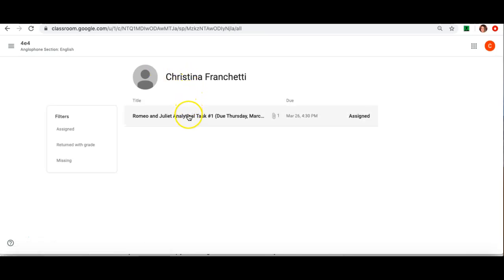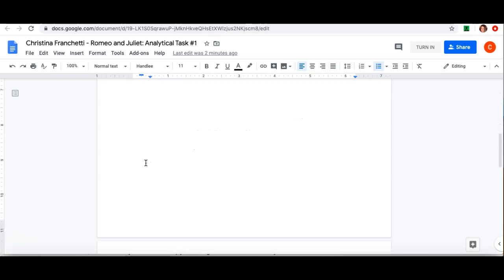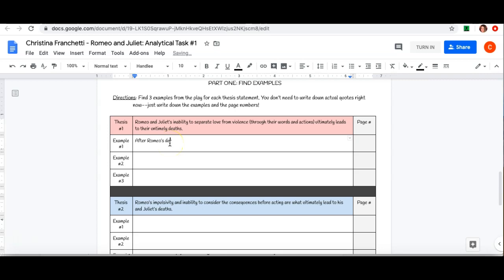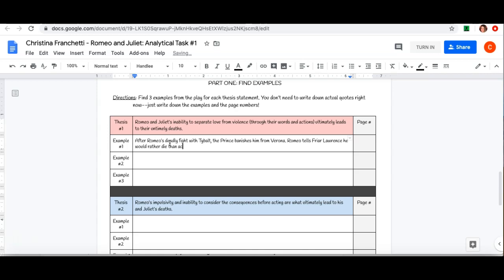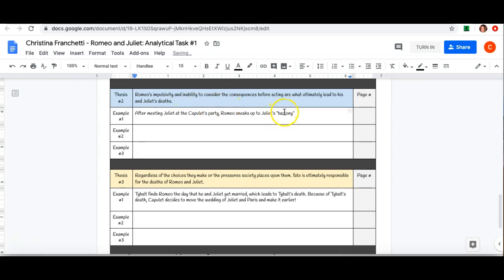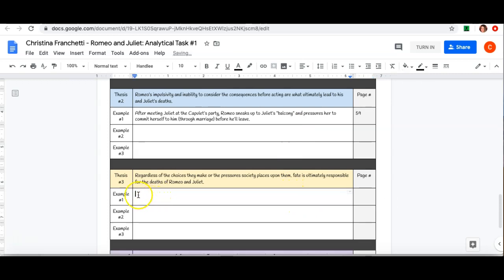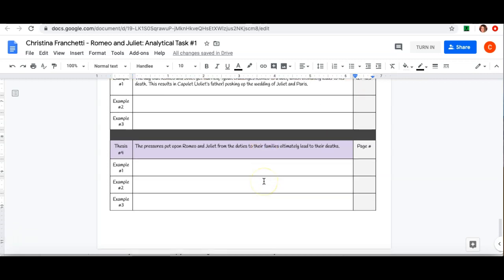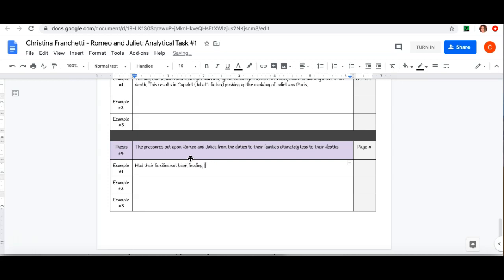Analytical Task #1 R+J Explained